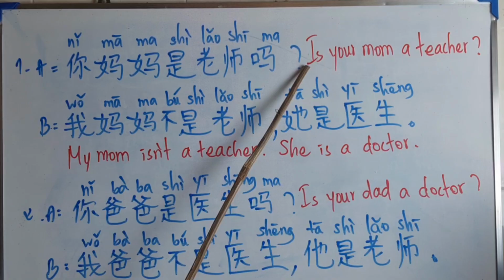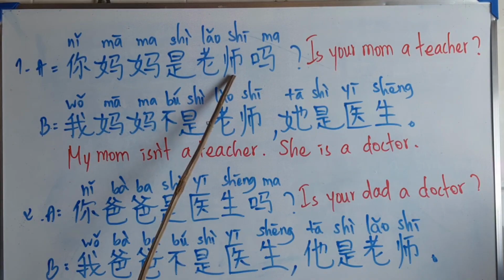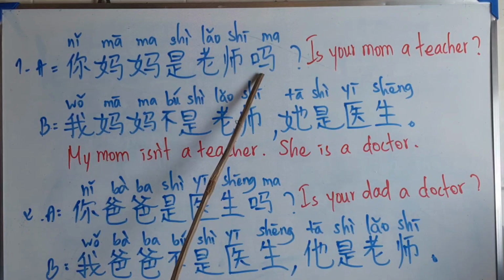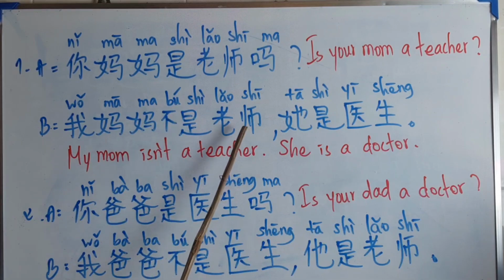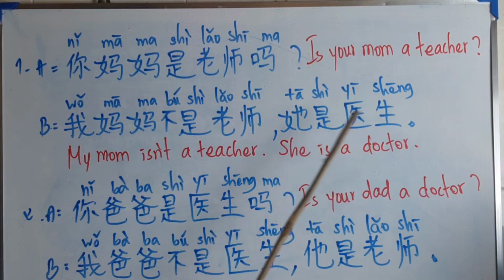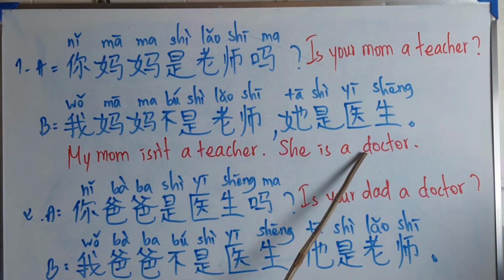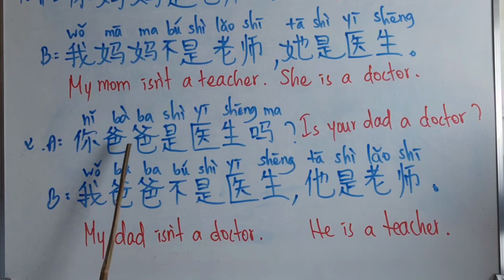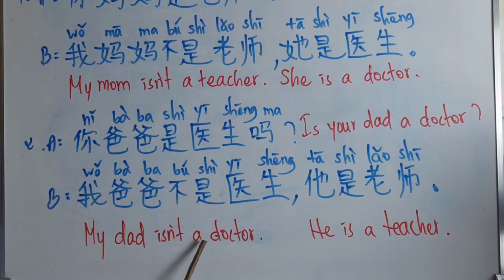Ask in Chinese: Is Your Mom a Teacher? | Simple Q&A Practice - Ep.5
In this short Mandarin lesson, you’ll learn how to ask:
“Is your mom a teacher?” in Chinese —
你妈妈是老师吗？ (Nǐ māma shì lǎoshī ma?)

We’ll break down the sentence word by word and practice pronunciation together.

Perfect for beginners who want to start speaking real Chinese sentences with confidence!

Whether you're studying Mandarin for school, travel, or fun, this is a great way to build your speaking skills.